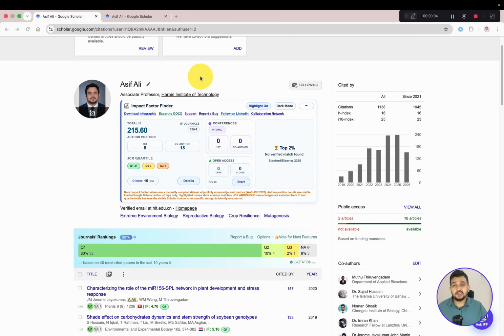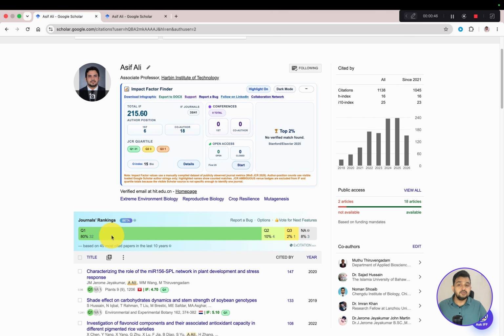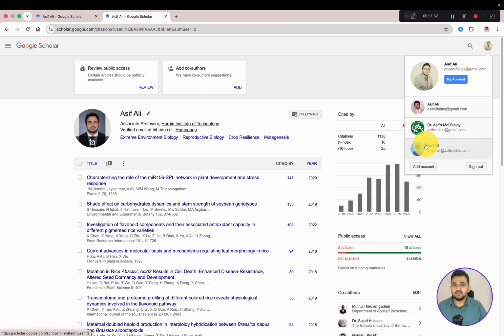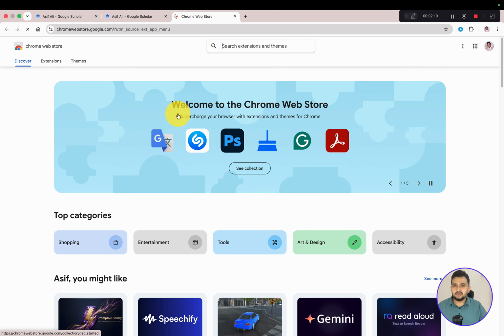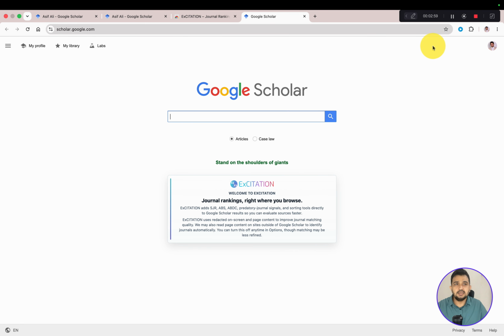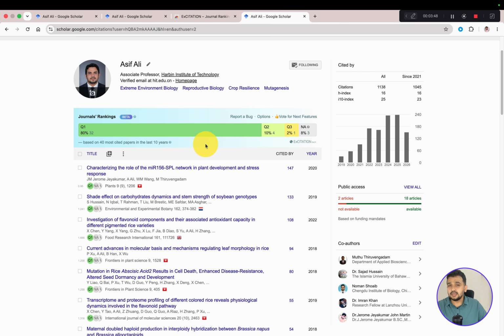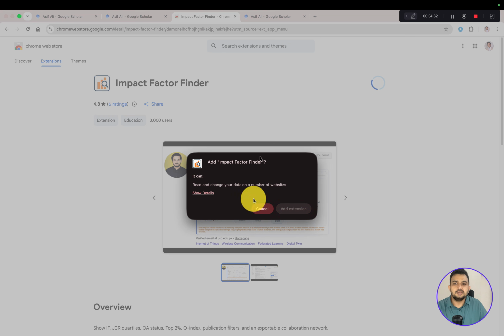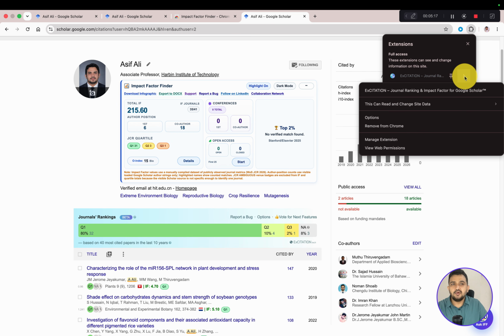Upgrade Your Google Scholar Profile | Add Free Chrome Extensions for Impact Factor & Journal Ranking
🚀 Want to make your Google Scholar profile look more professional and informative?

In this tutorial, I will show you how to upgrade your simple Google Scholar profile into a powerful research dashboard using two free Chrome extensions:

✅ Excitation Extension – Add enhanced publication information, journal ranking, and research metrics directly to your Google Scholar profile.

✅ Journal Impact Finder Extension – Easily visualize journal impact factors, quartiles, and publication details while browsing your research papers.

These tools are extremely useful for:
🔬 Researchers
🎓 PhD students
👨‍🏫 University professors
📚 Academics preparing CVs, grants, and collaborations

After installing these extensions, your Google Scholar profile will display additional information that helps you better understand your publications, journal quality, and research impact.

In this video, you will learn:
✔ How to install Chrome extensions for Google Scholar
✔ How to improve your Google Scholar profile appearance
✔ How to display journal metrics and impact information
✔ How researchers can use these tools for academic productivity

📊 Bioinformatics
🧬 Molecular Biology
🤖 AI Tools for Researchers
📖 Scientific Writing & Publishing